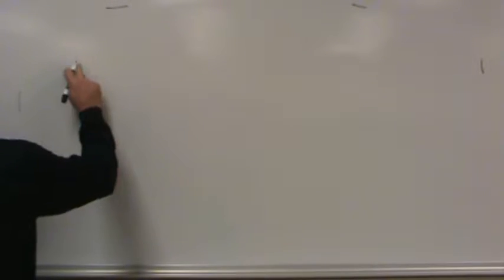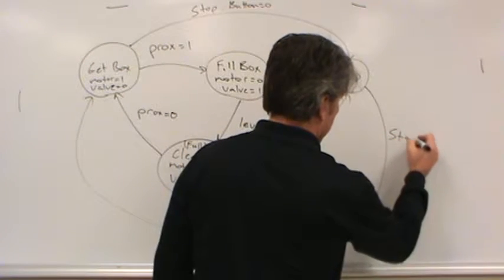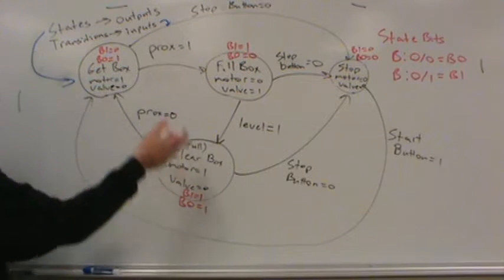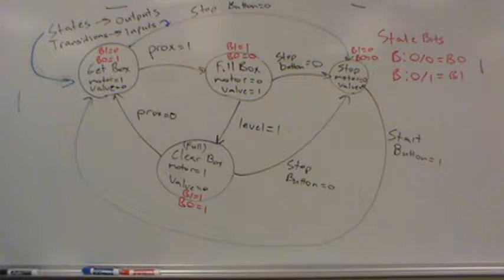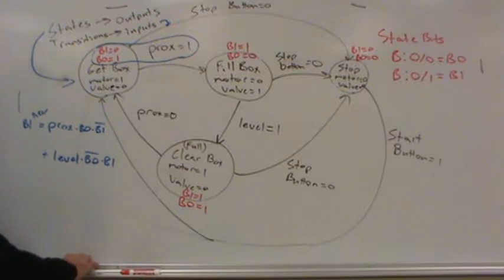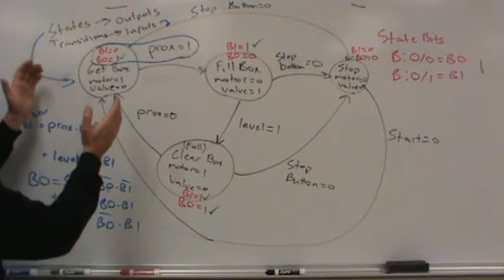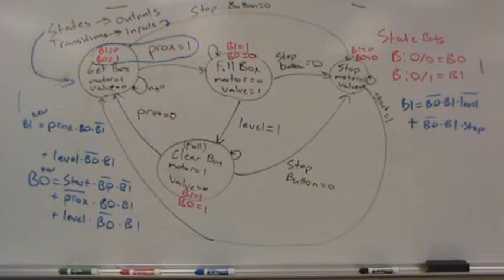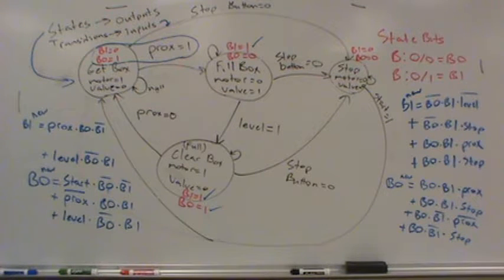MET 284 State Machines Part 1